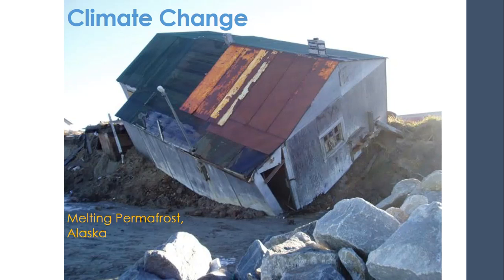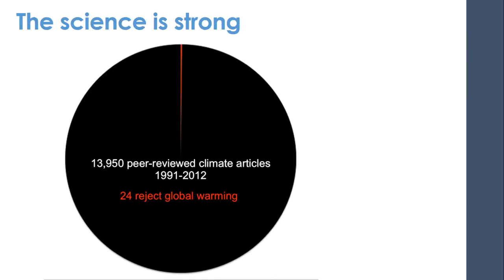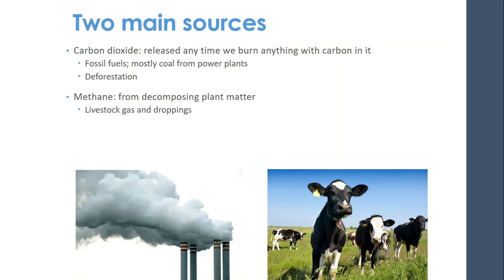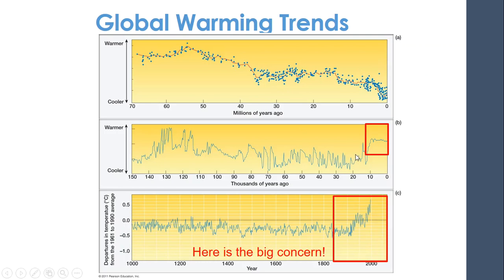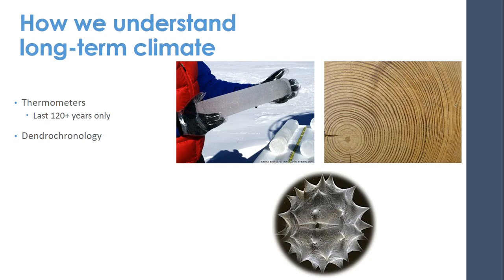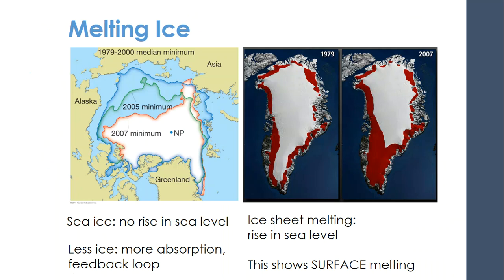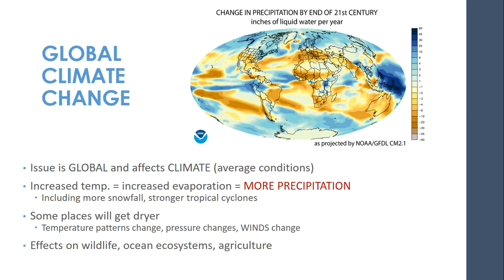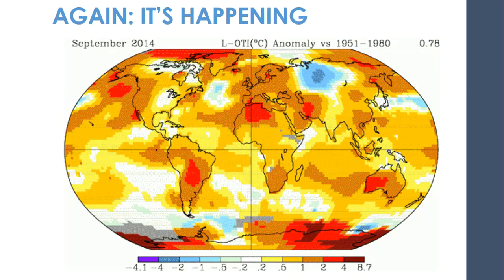GEOG180 Chapter 8 Part 2